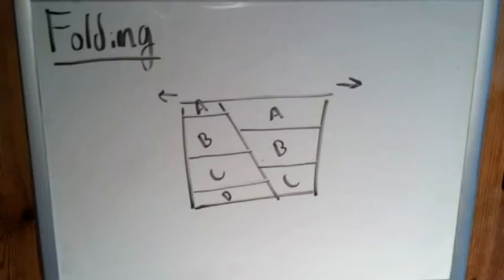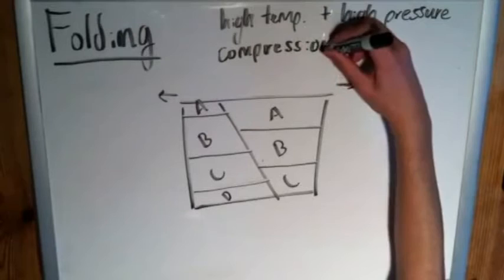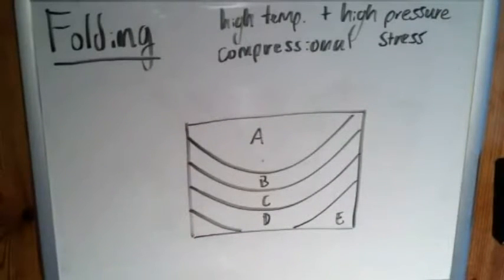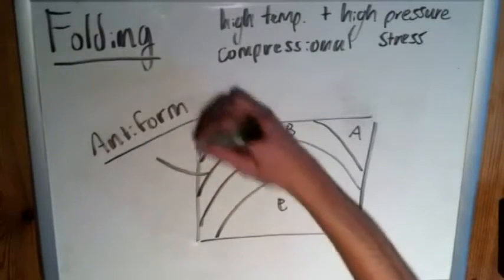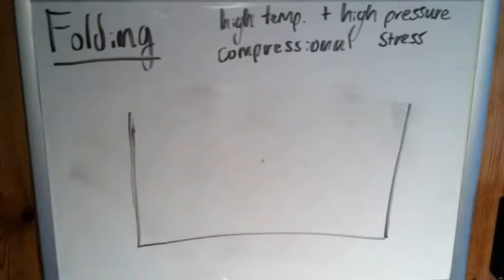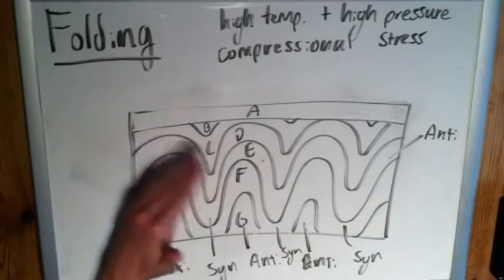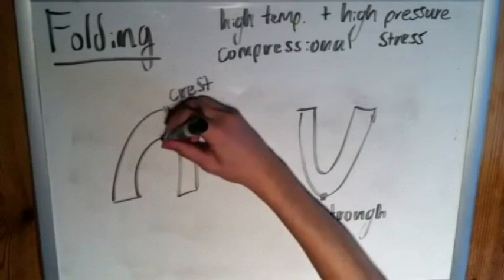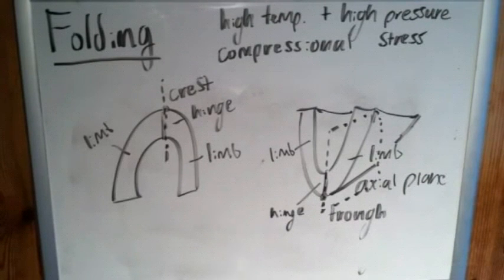The Basics of Geology: Folding (Part 1)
We discuss folding, a process that occurs due to high temperatures and high pressures being applied to a region of rock. Enjoy!